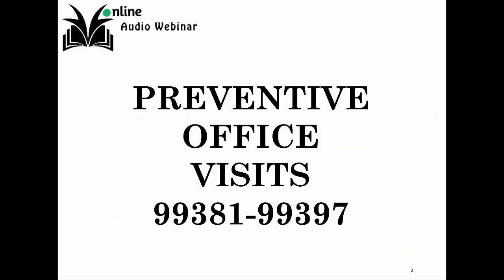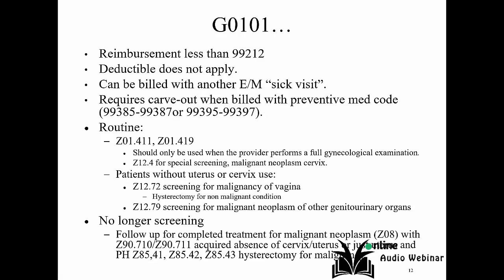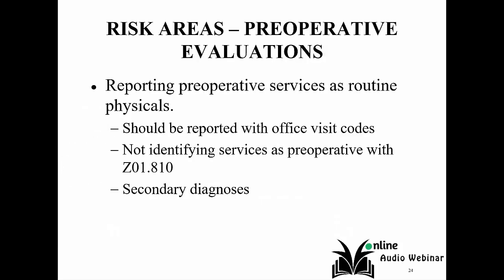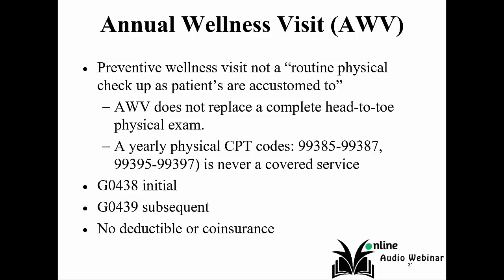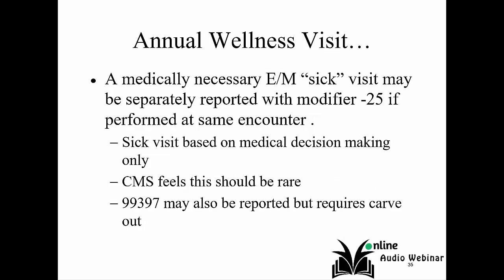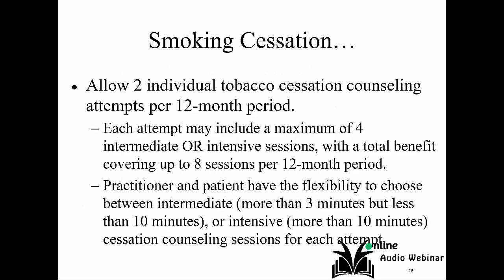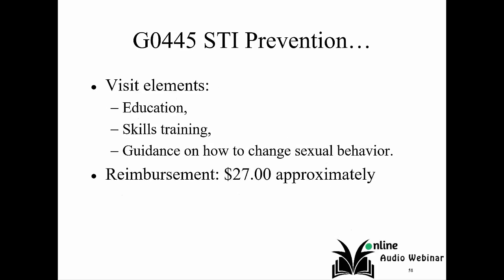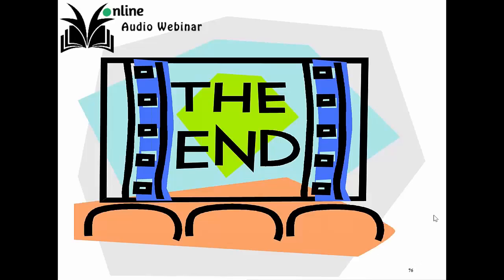CMS Preventive Services Medicare Patients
CMS (Medicare) covers many preventive services but not all. We will discuss both the covered and non-covered services for Medicare and compare these services to commercial payer guidelines. We will explore the documentation required to bill specific payable services and the timing of specific services for Medicare payment. Knowing when to bill separately for additional services during a preventive encounter is important to your bottom line and the patient’s pocketbook. Are you capturing all the preventive services available for your patients including CMS’s Initial Preventive Physical Exam and AWW visits? Is your front desk scheduling appointments appropriately for preventive versus problem-oriented encounters? Can you bill both services at the same encounter? How do private payers handle preventive and problem-oriented services at the same encounter? Will add a modifier -25 guarantee payment for a preventive and problem-oriented service on the same day? What about immunizations, does Medicare cover all preventive immunizations, and if not which ones can be paid with appropriate coding? Do Medicare and private payers cover well women's services? If so, what specific documentation is necessary?  We will also explore preventive screening tests that may or may not be covered by Medicare.

Learning Objectives:-

Make the most of payable preventive services to improve your office’s bottom line and to provide quality care to your patients
Understand the difference between a problem-oriented and preventive service
Know the difference between private payer and CMS preventive guidelines
Understand S codes recognized for preventive services for some payers
Diagnostic preventive services payable by Medicare
Appropriate use of modifier -25 in conjunction with preventive and problem-oriented services on the same day.
Bill appropriately for well-women services.
Documentation requirements for billing G0101 and Q0091
Understand billing for screening well-woman services versus follow-up on gyn conditions
Understand the CMS requirement to “carve out” charges for preventive services when performed with other payable services.
Appropriate diagnosis coding for preventive care and linking of diagnoses for all services rendered
Know the difference between preventive care and preoperative care.

Areas Covered:-

Codes 99385, 99386, 99387, 99395, 99396, 99397
Well woman services G0101, Q0091
S codes
IPPE and AWW brief discussion
Diagnostic ancillary screening services covered by Medicare
CMS payable and non-payable Immunization services
Carve out as required by Medicare
Appropriate diagnosis codes to support billing preventive services
Private payer deviations for preventive services.